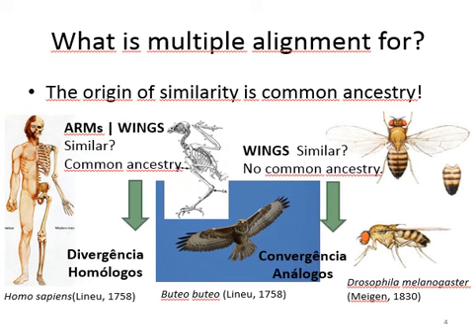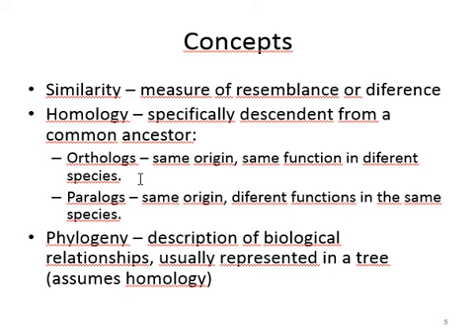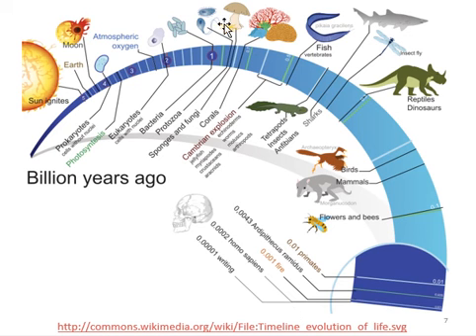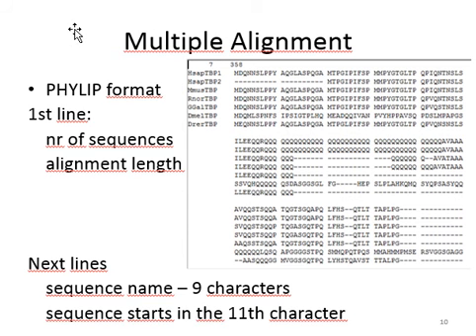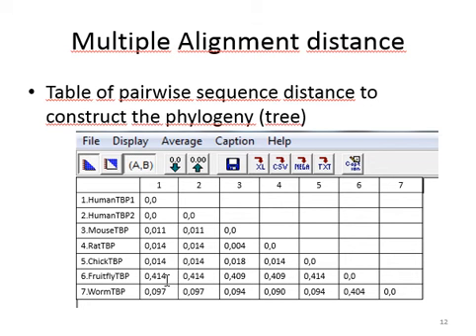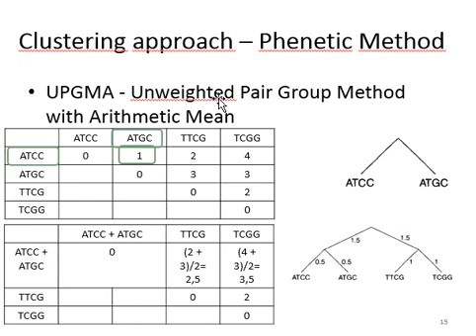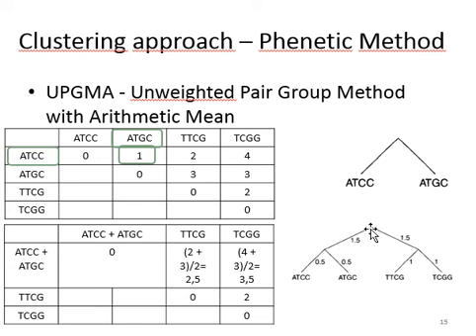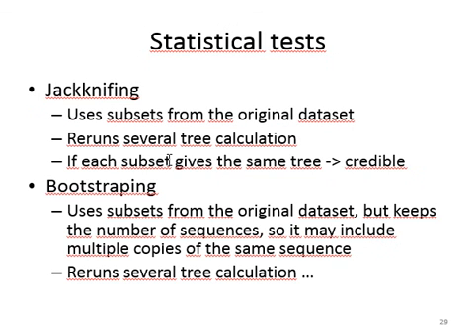Phylogeny eng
Lecture 6